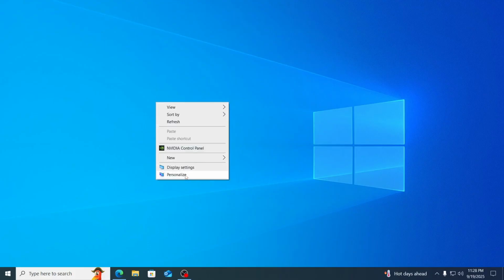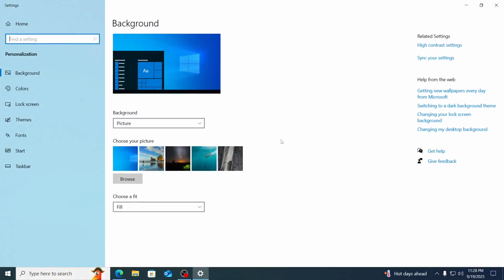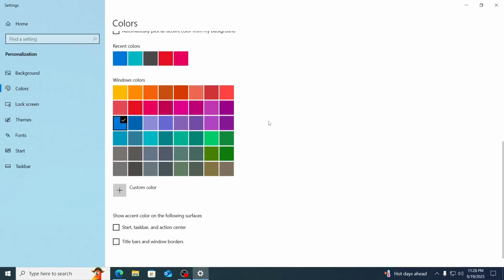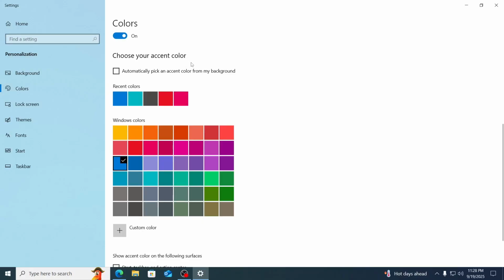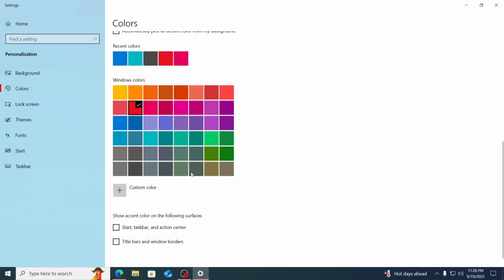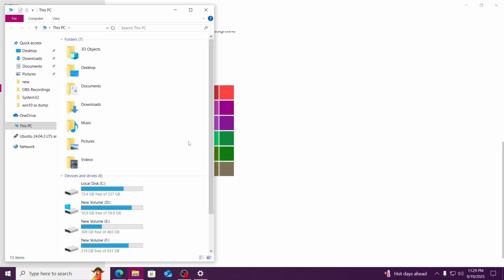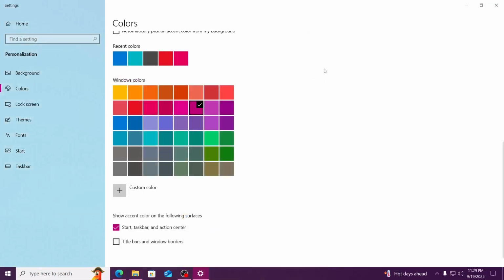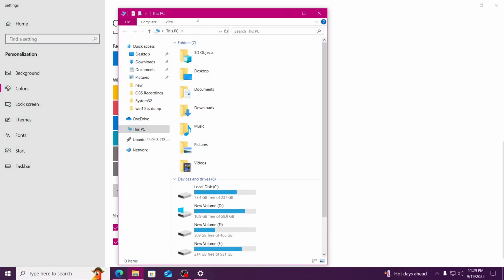How To Change Colour of Taskbar, Title bar & Window Borders in Windows 10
A quick tutorial on, how to change colour of taskbar, title bar and window border in your Windows 10 laptop or PC.